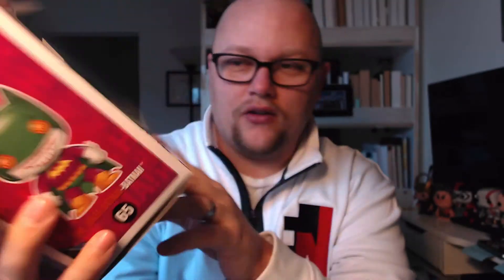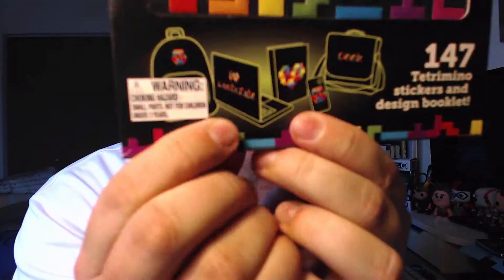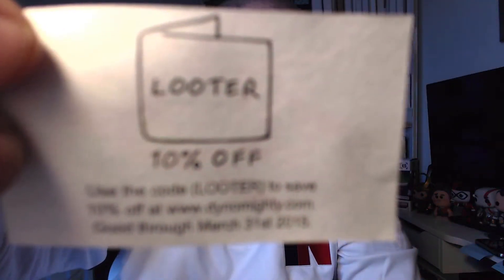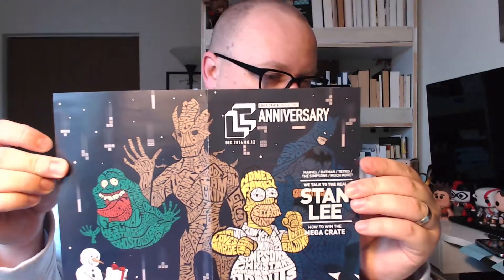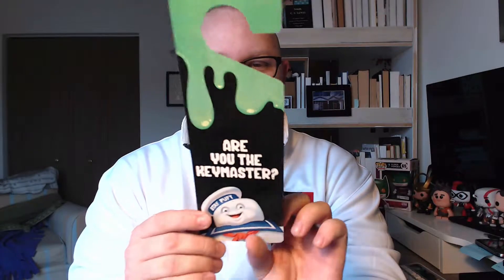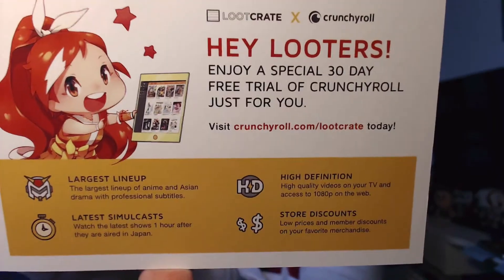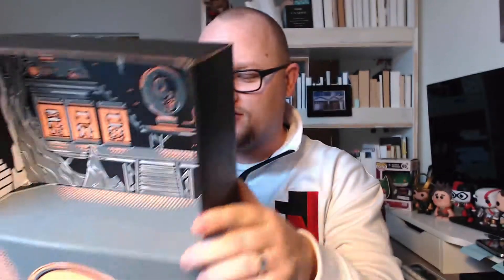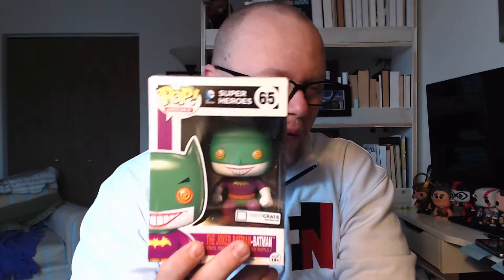Loot Crate Unboxing (Dec. 2014)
This is the December Loot Crate, and it just so happens to be an anniversary crate!